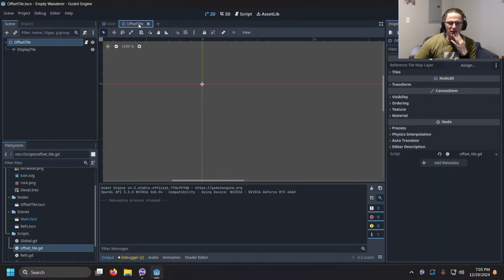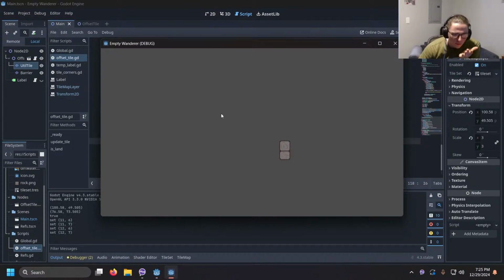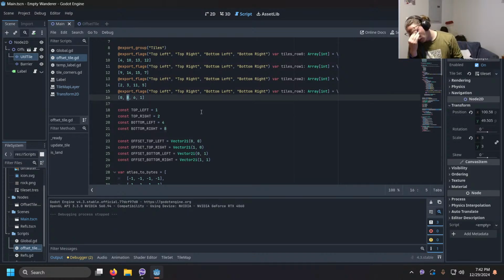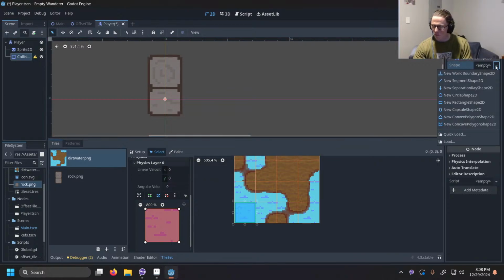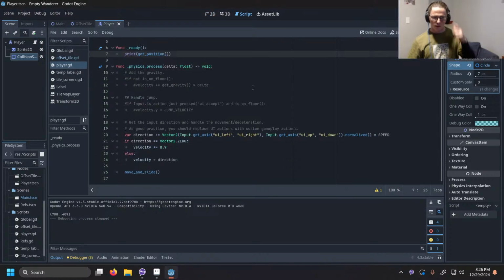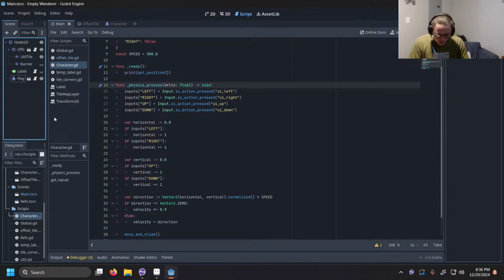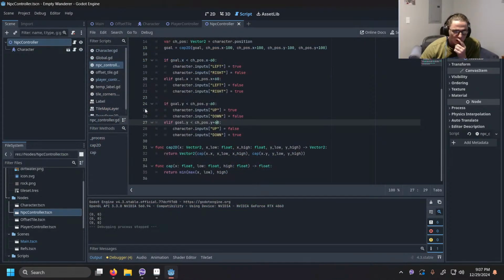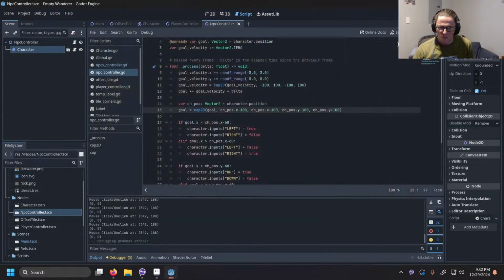Godot Experiments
Just messing around in Godot to learn a bit